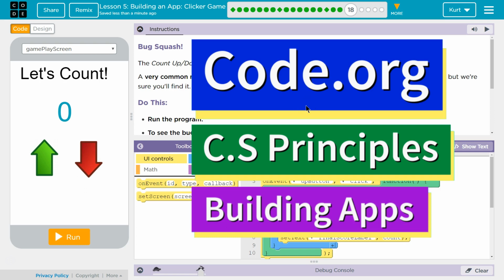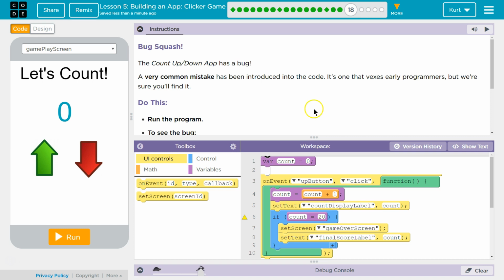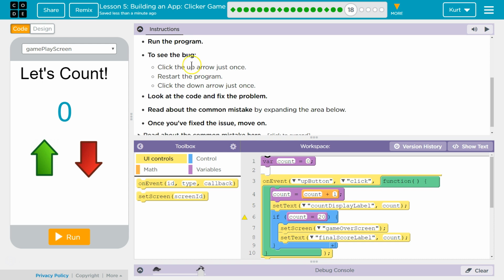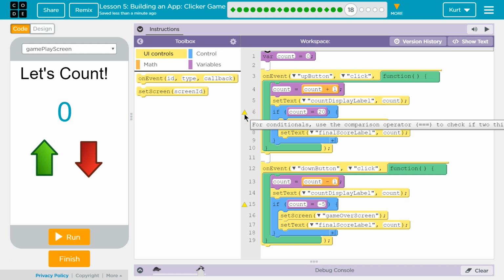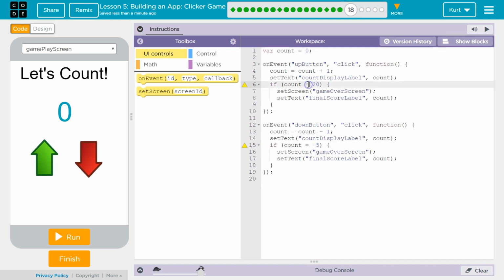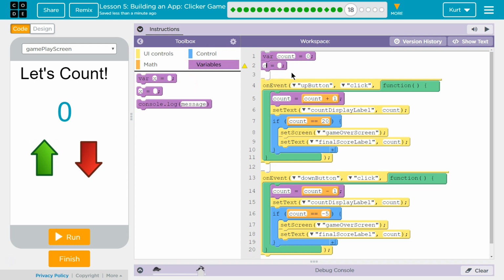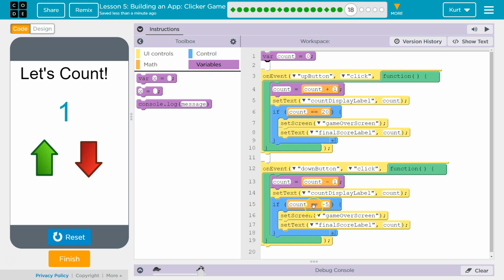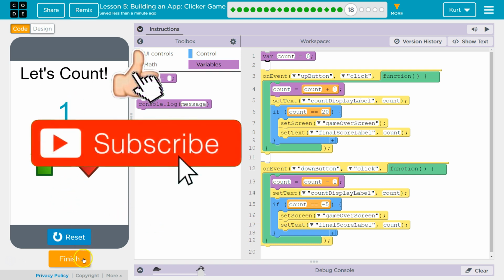Building an App: Clicker Game Lesson 5.18 Tutorial with Answers Code.org CS Principles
Building an App: Clicker Game is lesson 5 from Building Apps, unit of Code.org's C.S. Principles course, often used in AP Computer Science classrooms. Each part of the course challenges students to accomplish a new task while learning principles of computer science. In this video I walk through step-by-step how to get the right answer for this puzzle. Tutorials for other lessons is linked below.